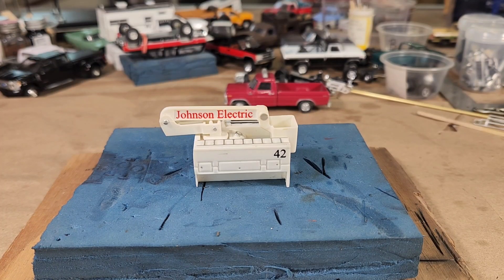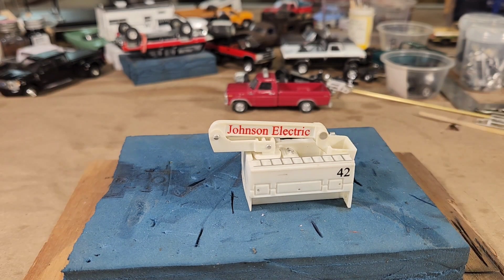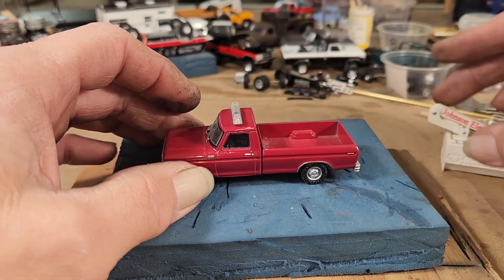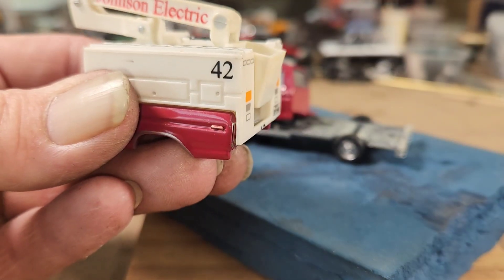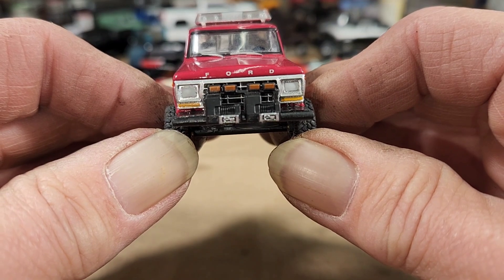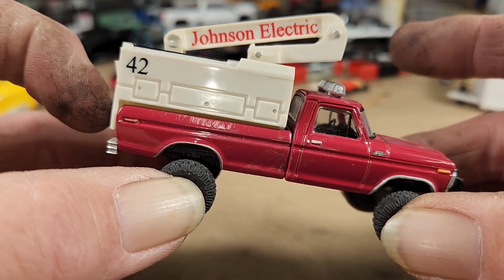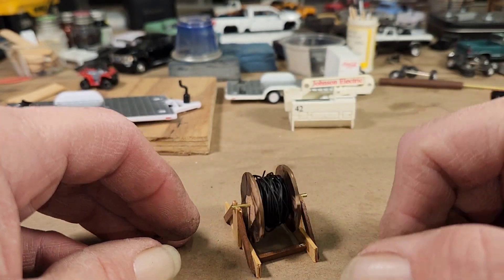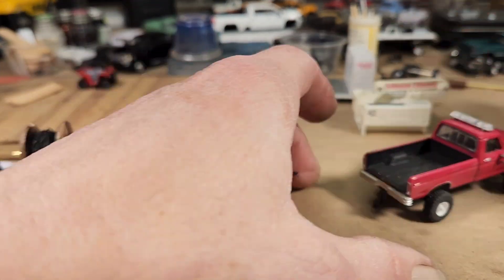F-250 Electric Bucket Truck build